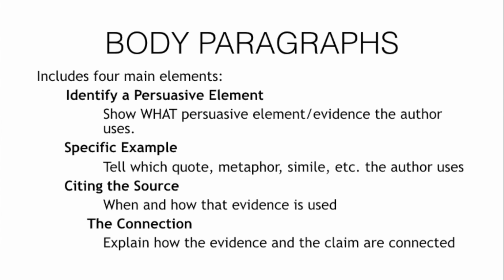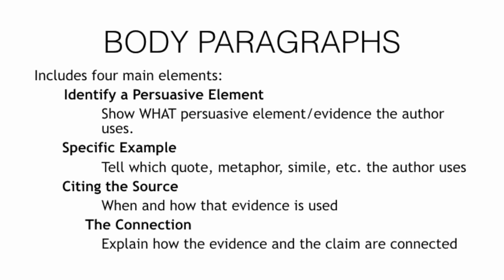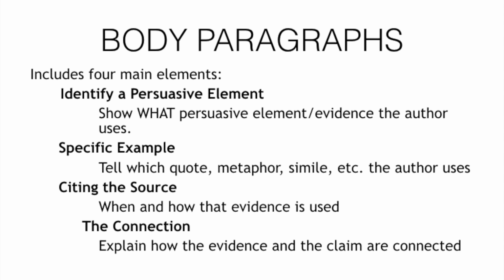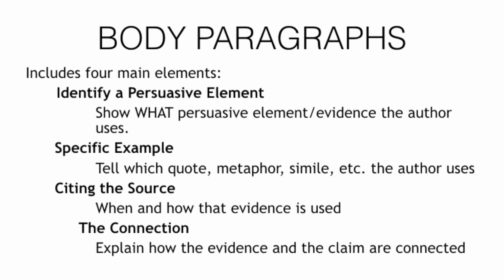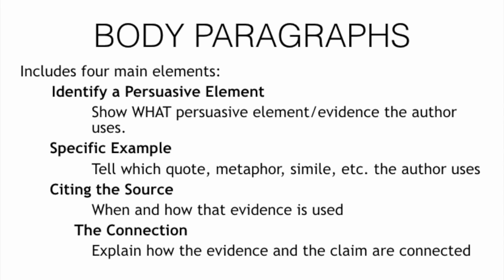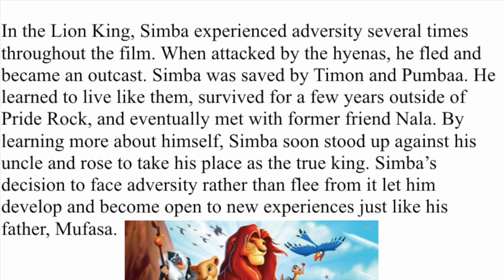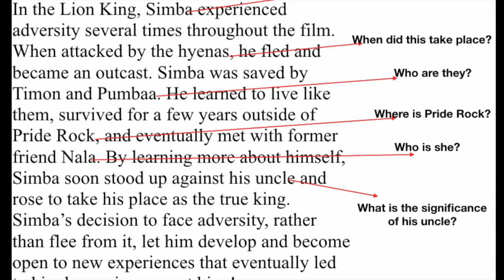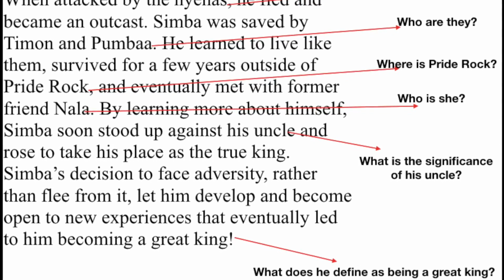Mr. McCaskill Literary Analysis Essay- The Body